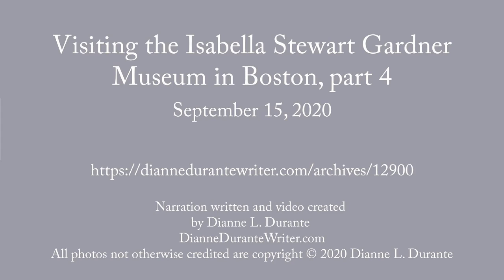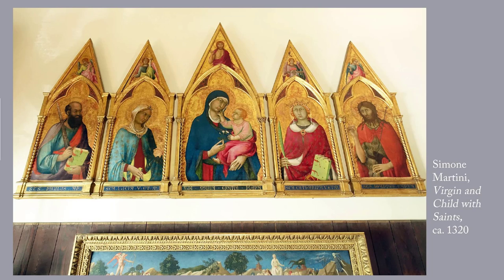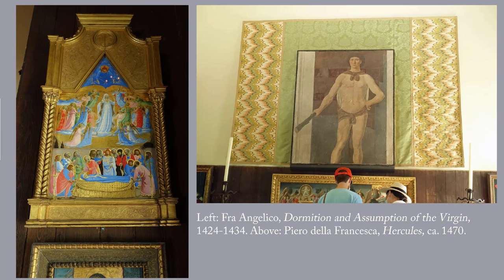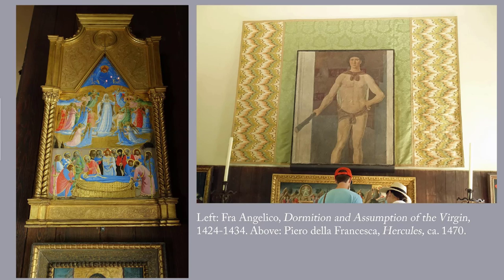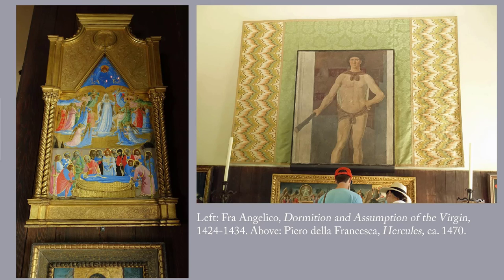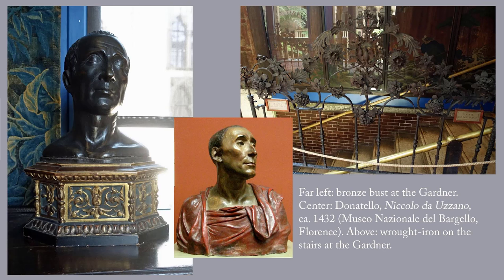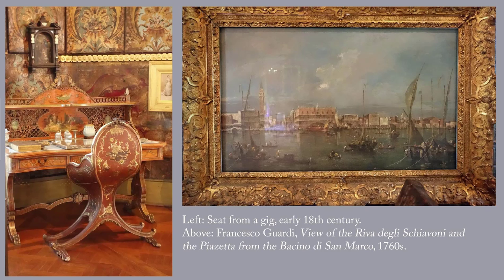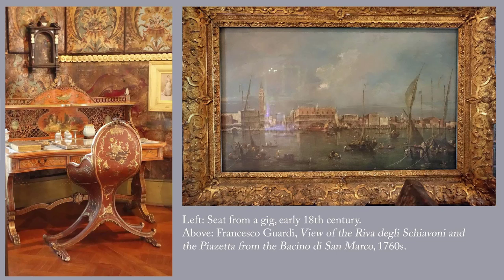Visiting the Isabella Stewart Gardner Museum, Boston: part 4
Early Italian Room and Veronese Room.